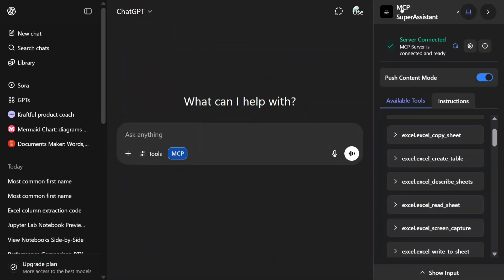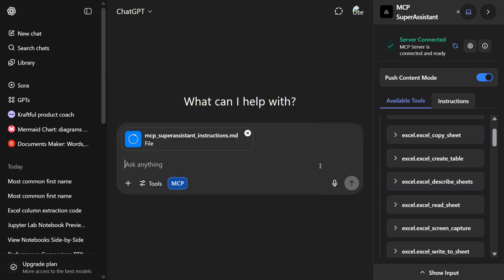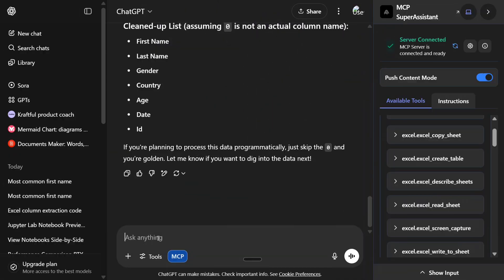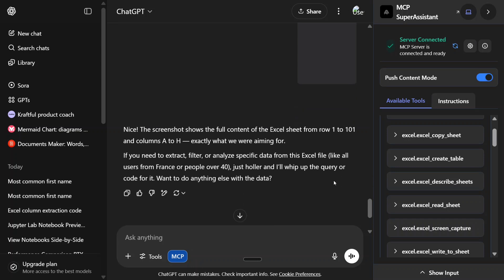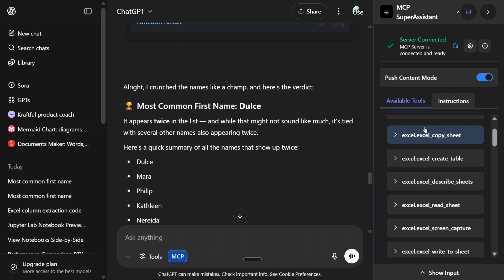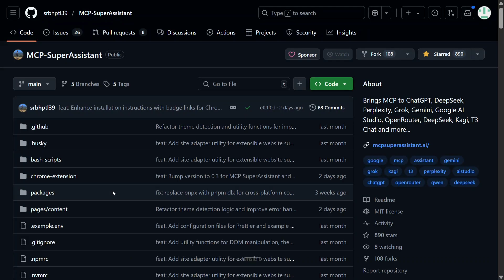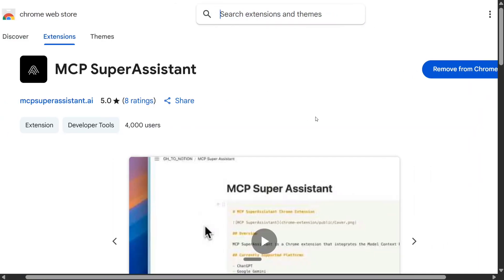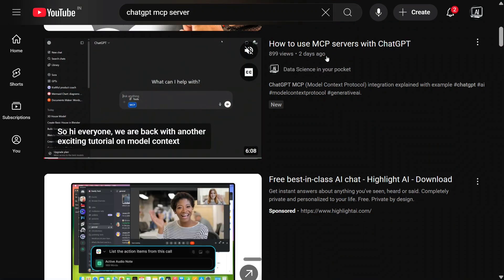ChatGPT Excel MCP : Use Excel Sheets with ChatGPT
Integrate local Excel sheets with ChatGPT using Excel MCP for free. Model Context Protocol: Advanced AI Agents for Beginners